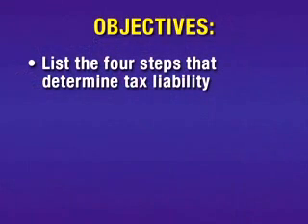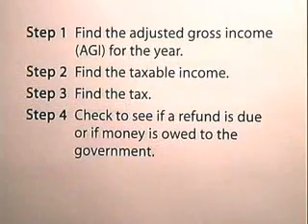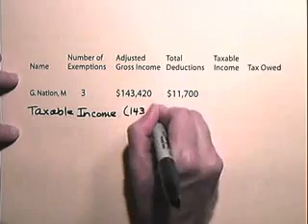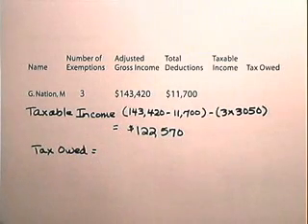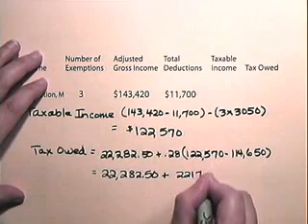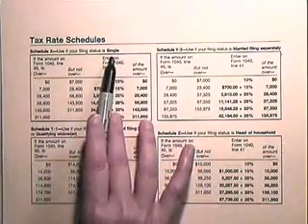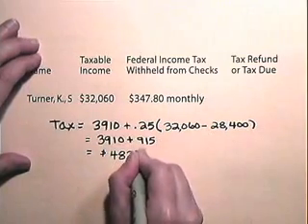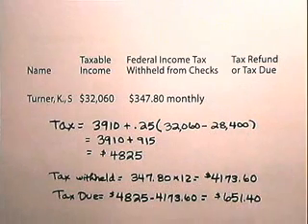Personal Income Tax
income, fair market balue, adult operator, form 1040A, form 1040, Term insurance, collision insurance, comprehensive insurance. IRS, level premium, deductible, life insurance, whole life insurance, renter's coverage, premium factor, mills, assessment rate, coinsurance clause